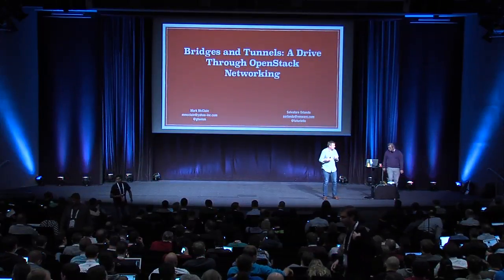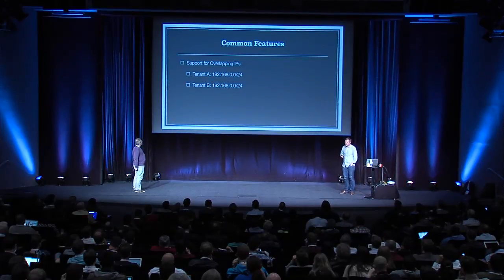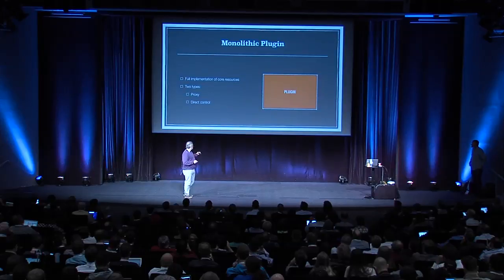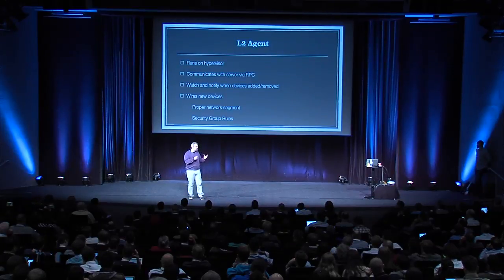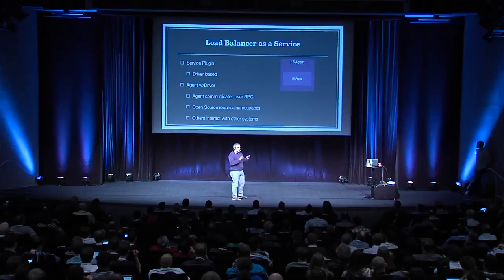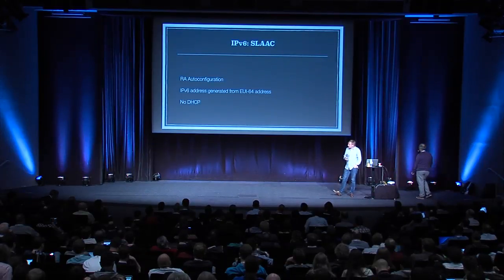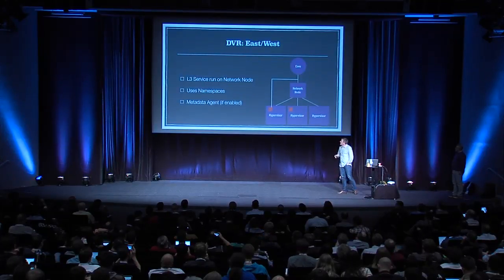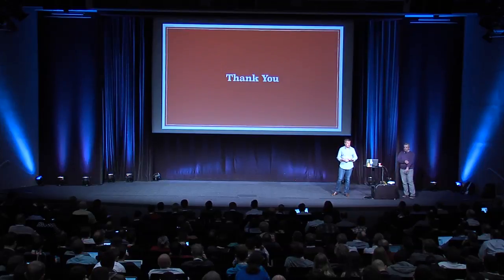Bridges and Tunnels: A Drive Through OpenStack Networking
Neutron provides a rich set of logical constructs to develop a full featured virtual network deployment. In this talk, we will tour a basic Neutron setup and examine the IPv6, distributed routing and load balancing components.